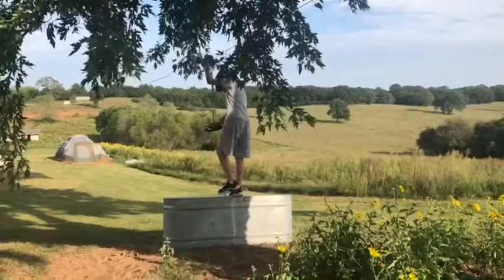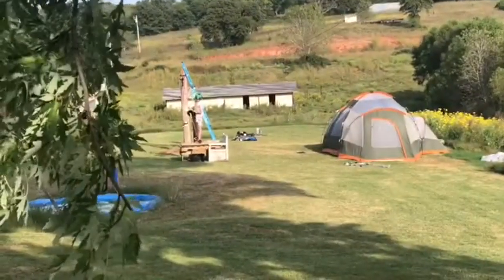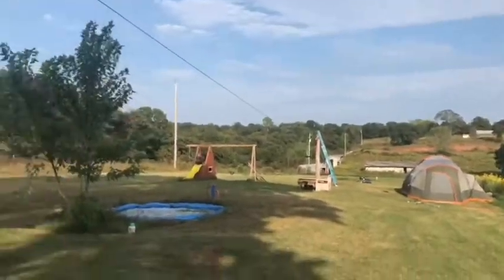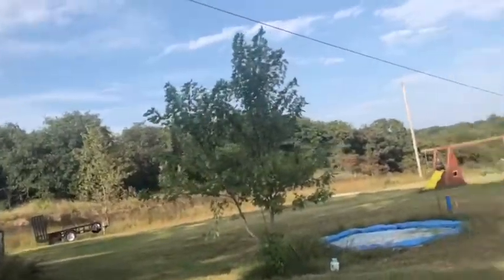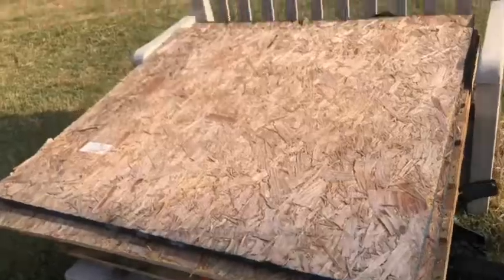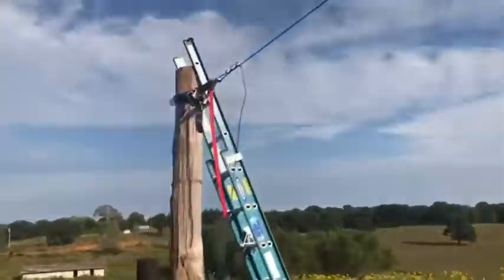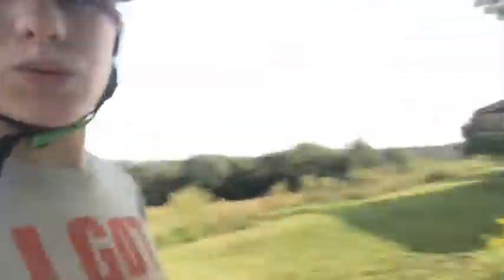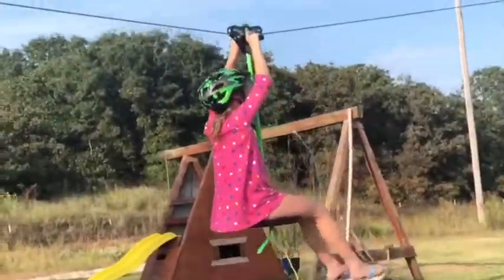Cool Backyard Zipline